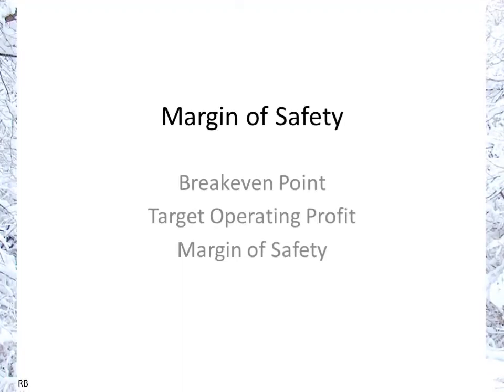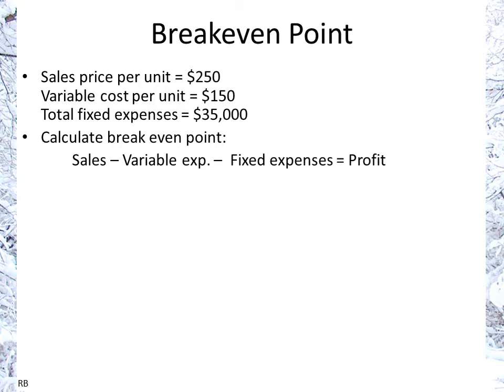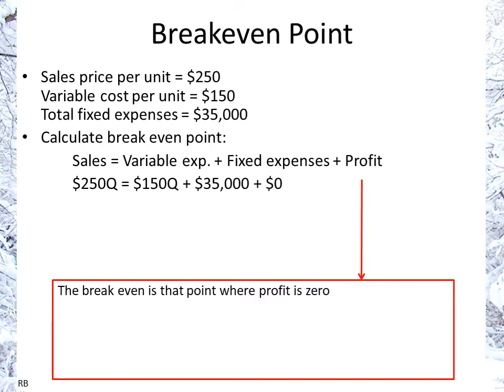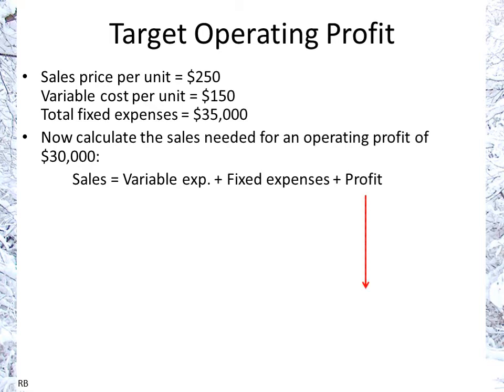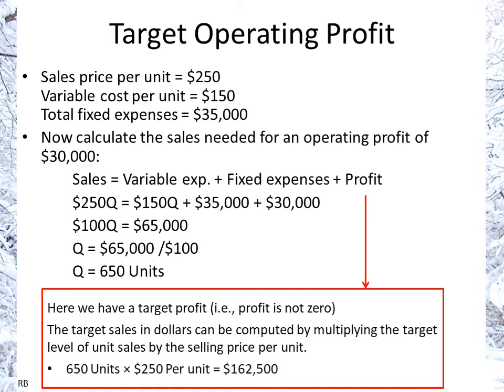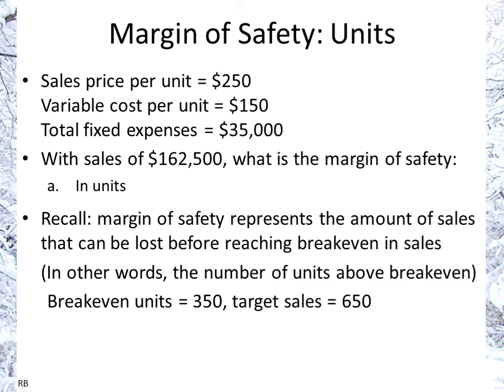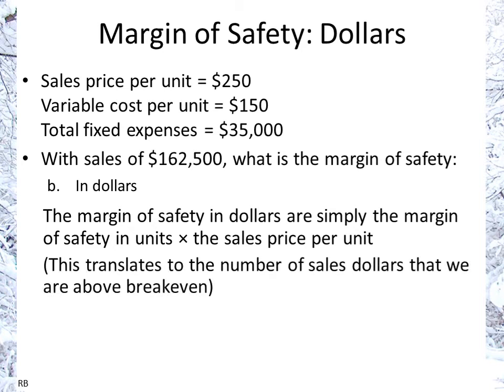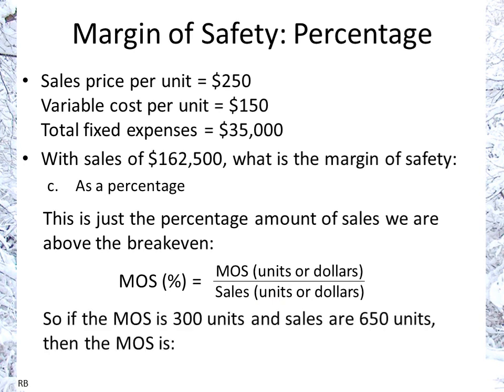Margin of Safety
The margin of safety (MOS) is explained and derived. It is also calculated for an example in terms of units, dollars, and percentage.